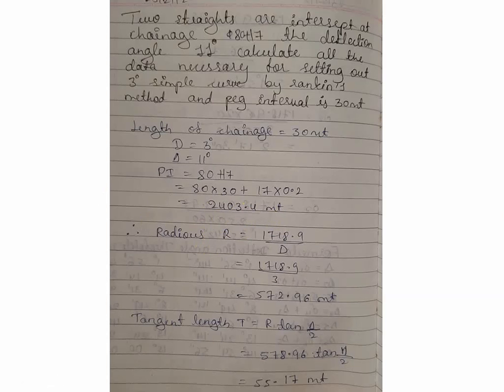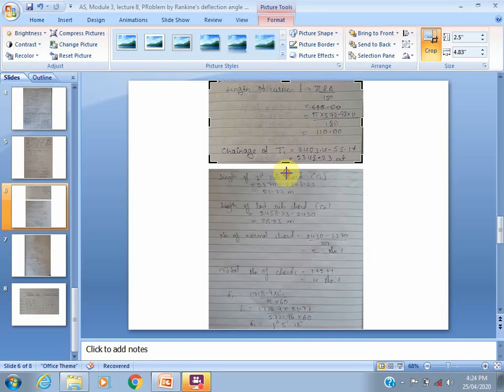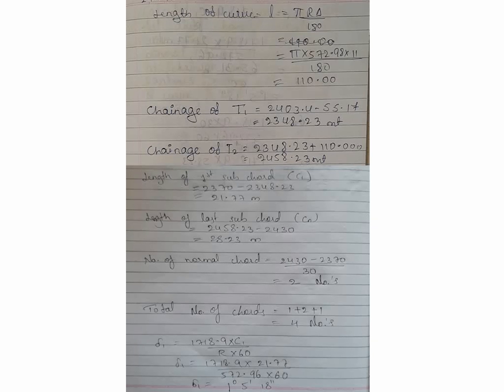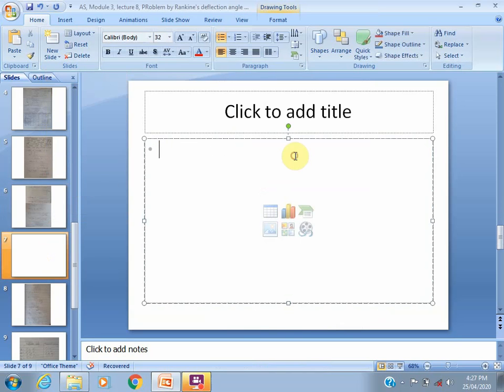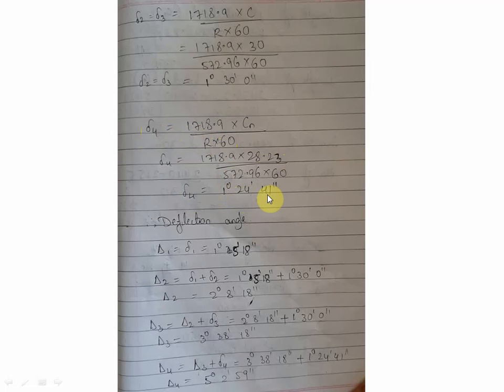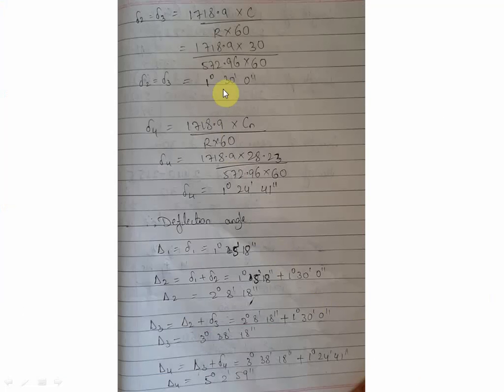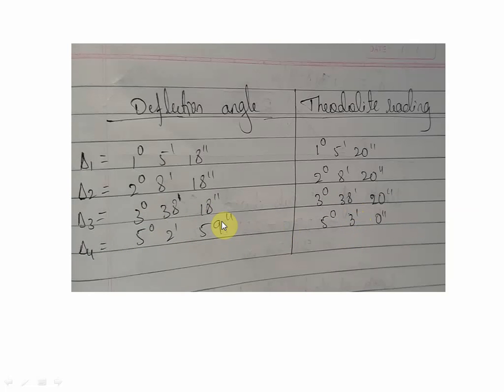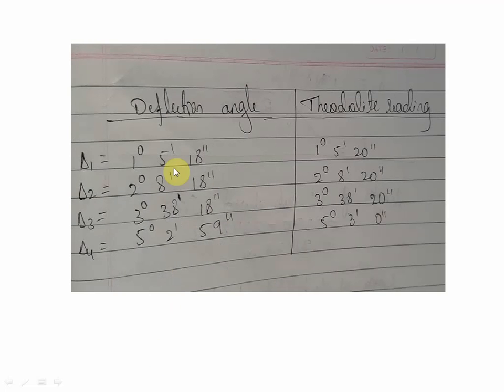AS, Module 3,, lecture 9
Problem on Setting out of curve by Rankine's deflection angle method